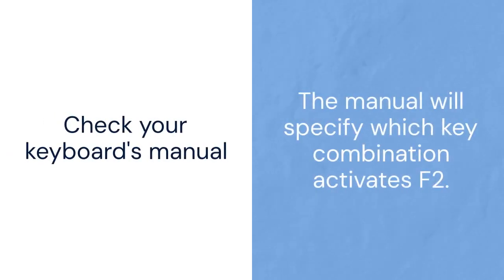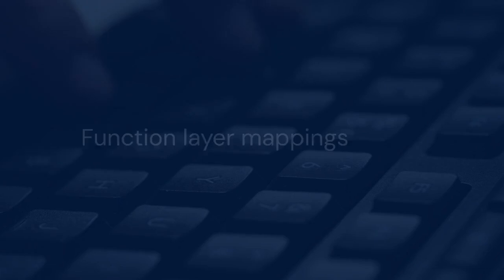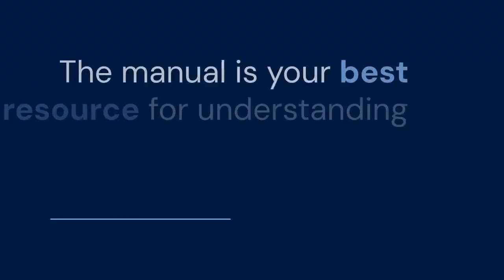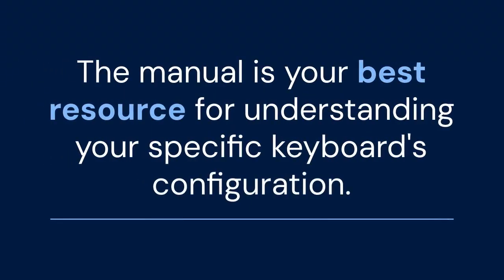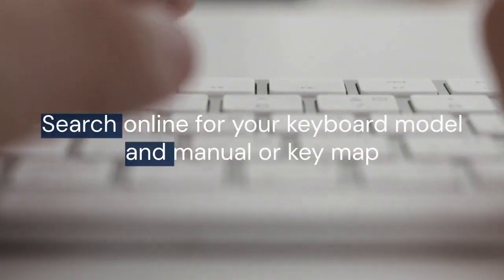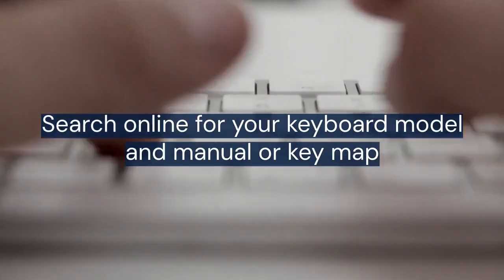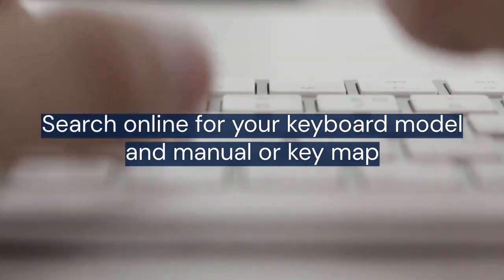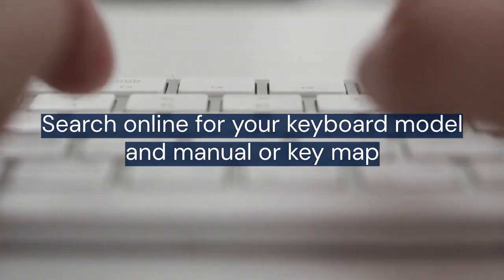How to press f2 on 60 keyboard?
On a 60% keyboard, which lacks dedicated function keys, you can press F2 by using a function layer. This is typically accessed by holding down the "Fn" key, often located near the right Ctrl or Alt key. While holding "Fn", pressing the key that is mapped to F2 will activate the F2 function. The exact key assigned to F2 varies depending on the keyboard model and its programming. Common locations include the "2" key itself (as a number row function) or one of the keys in the right-hand cluster, like "I", "J", "K" or "L". Consult your keyboard's manual or configuration software to identify the specific key binding for F2. Once identified, the combination "Fn + [F2 key]" will perform the F2 function.